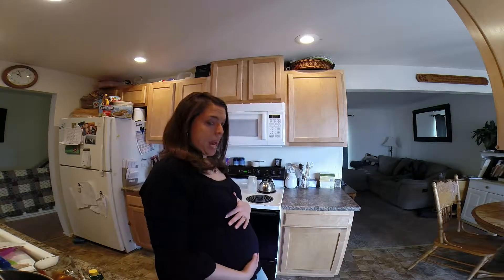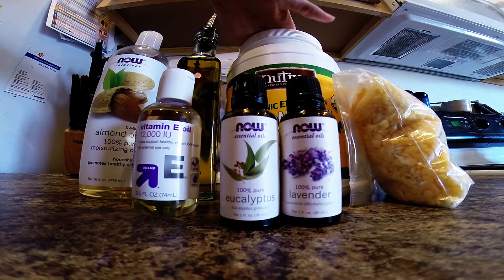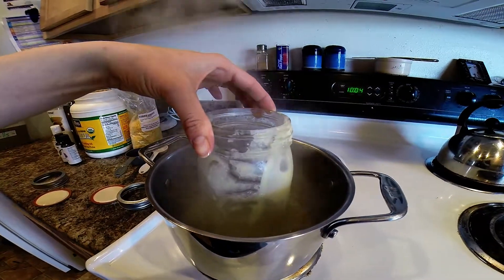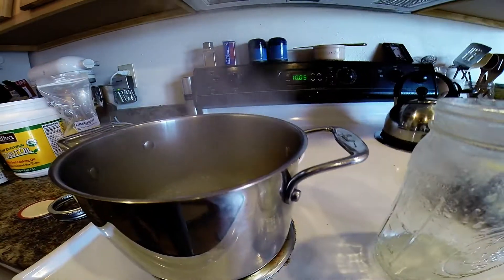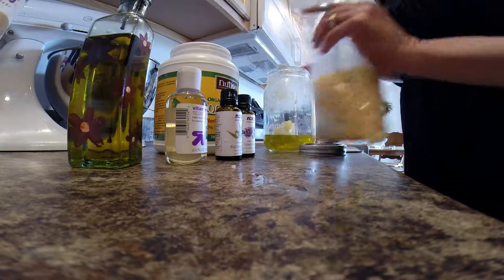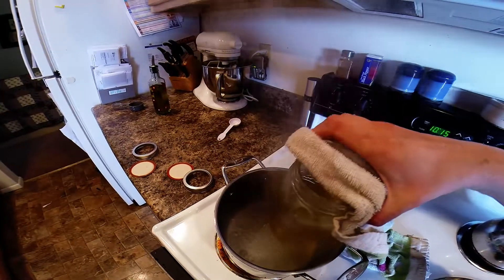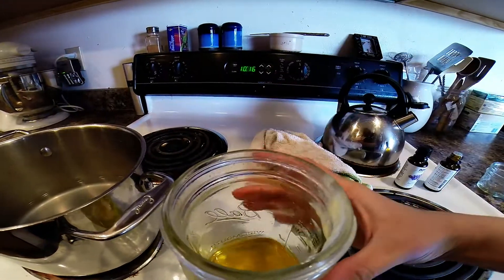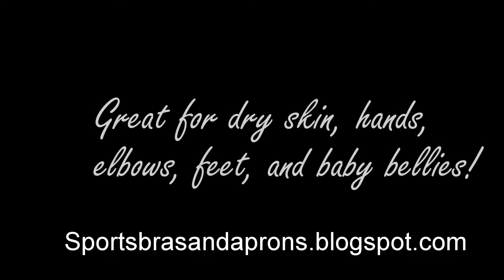DIY Body Butter Tutorial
Tutorial for making your own natural body butter.  It's great for dry hands, feet, and elbows.  Or BABY BELLIES!  Check out my blog at sportsbrasandaprons.blogspot.com for more health and wellness tips!